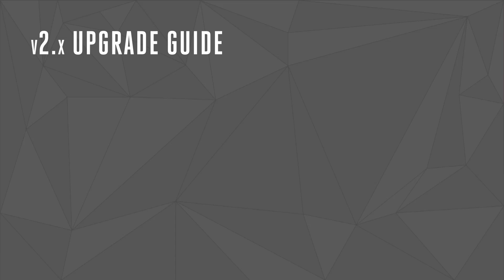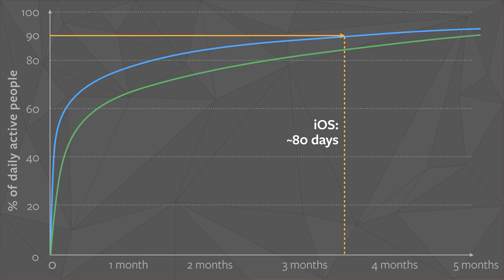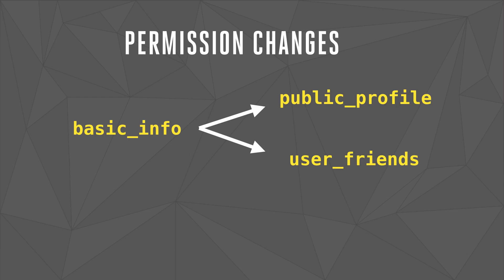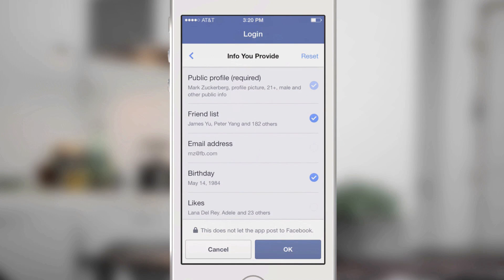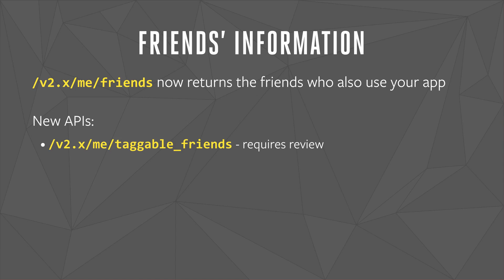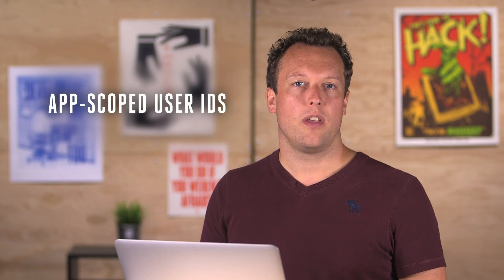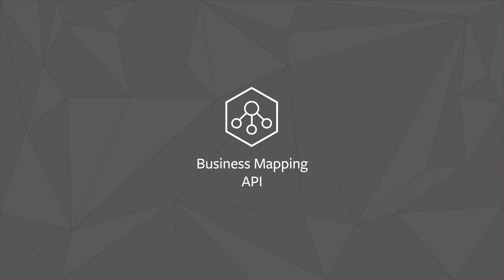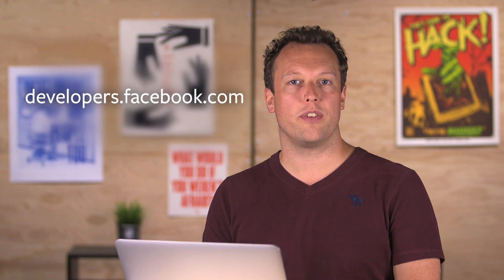Upgrading to Graph API v2.x & the new Facebook Login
Get the download on all the key aspects you need to know to upgrade to the latest Facebook Graph API and the new Facebook Login with Simon Cross, a Product Manager here at Facebook.